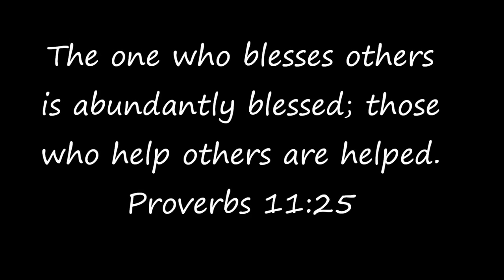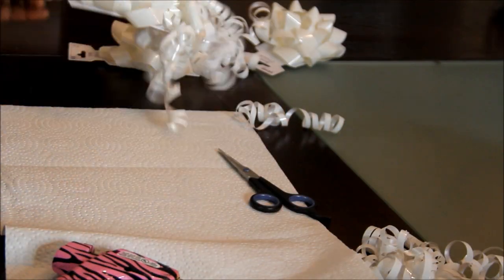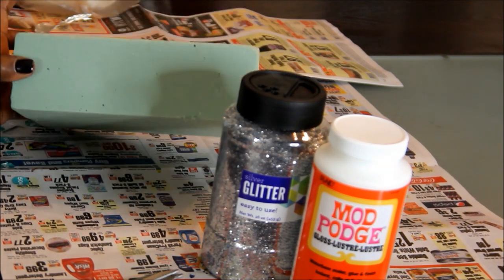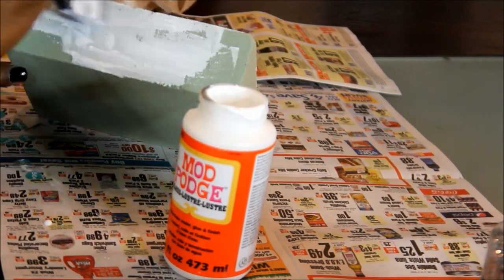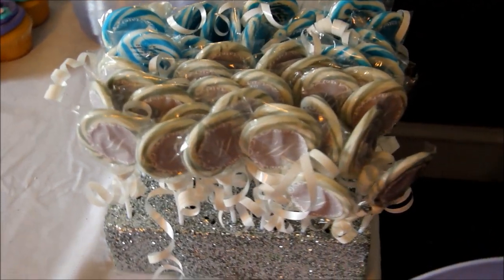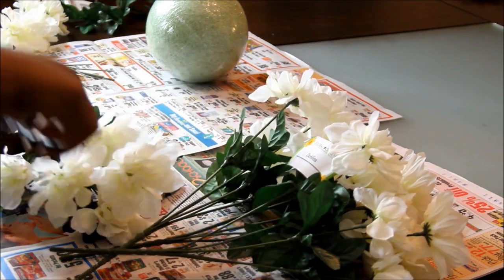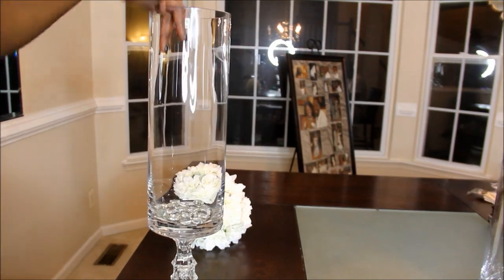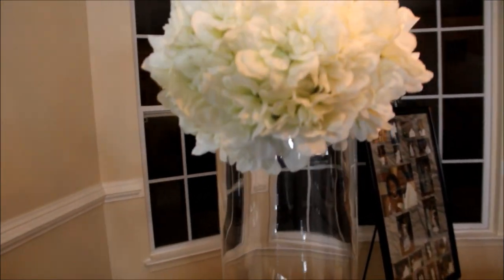DIY Babyshower Ideas | I Am TeeJaay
Hey Beauties. I was part of planning my brothers baby shower and I wanted to share with you some of the ideas I came up with. I hope you guys enjoy.